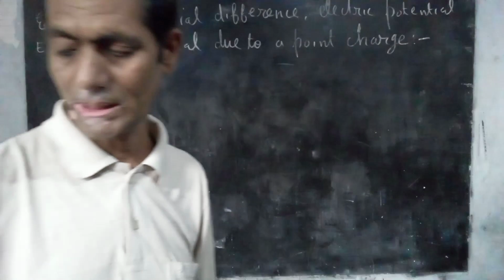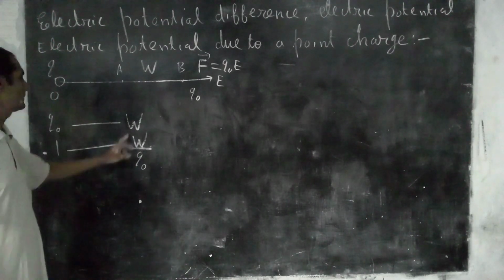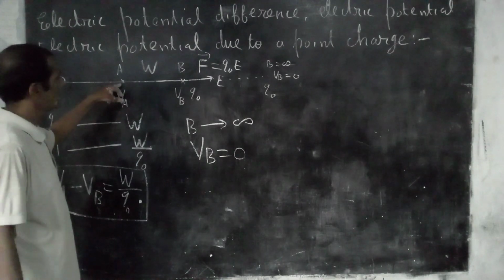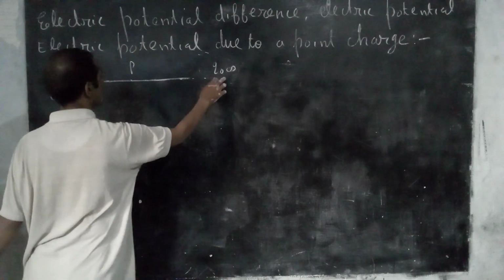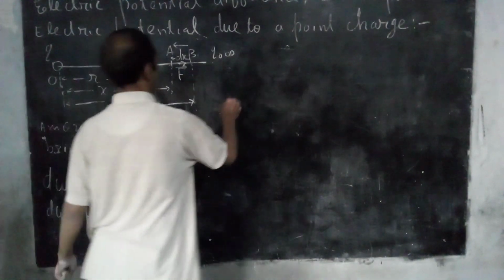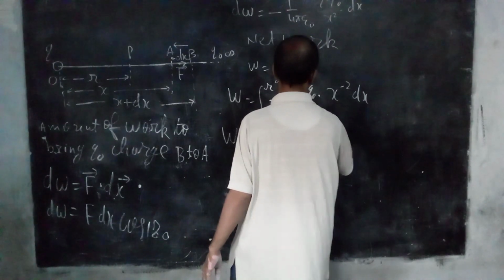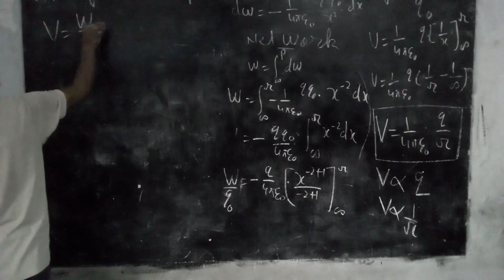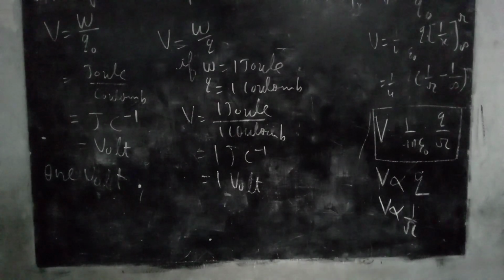PHYSICS CLASS XII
ELECTRIC POTENTIAL DIFFERENCE ELECTRIC POTENTIAL AND EXPRESSION FOR ELECTRIC POTENTIAL DUE TO A POINT  CHARGE